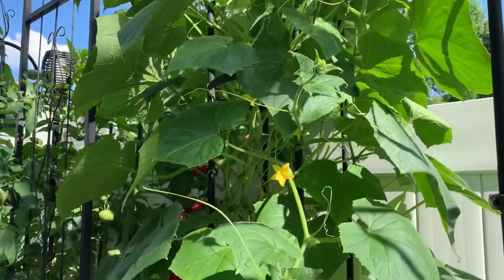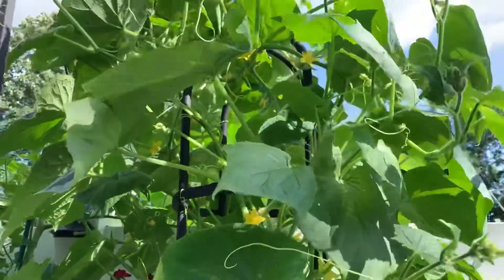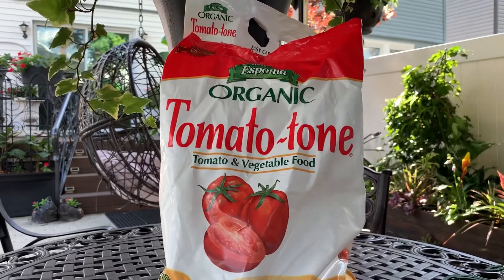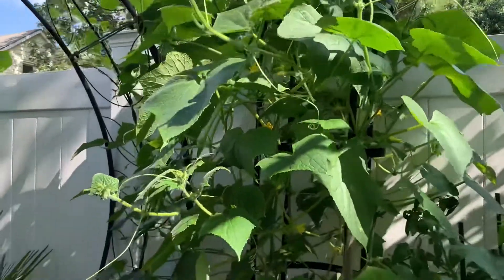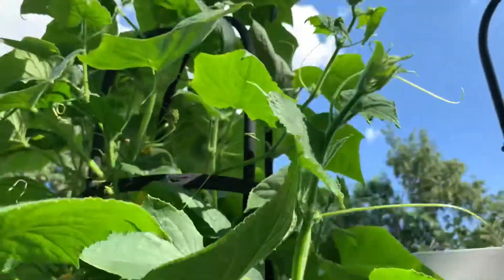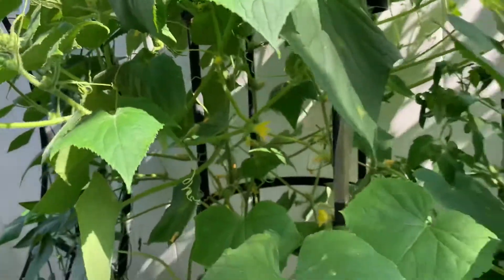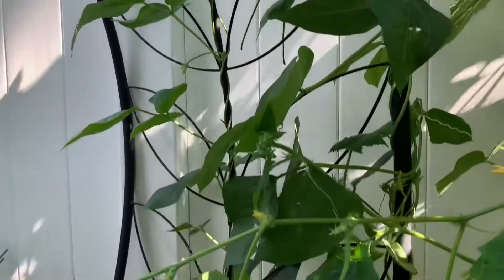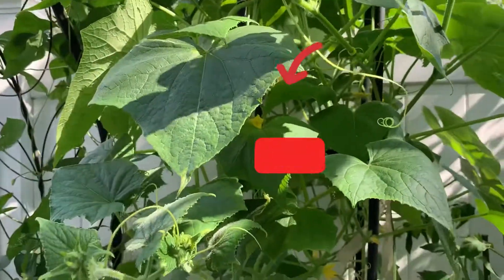Pruning cucumber plants in the backyard garden